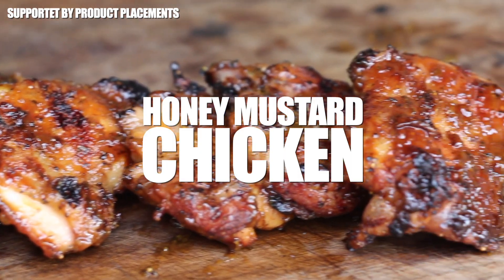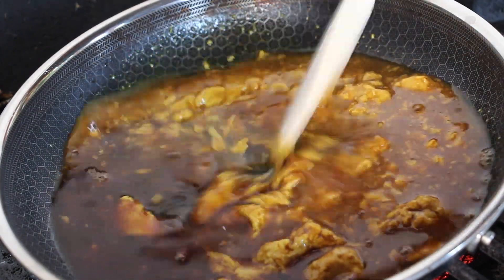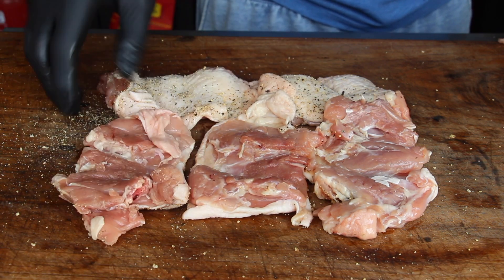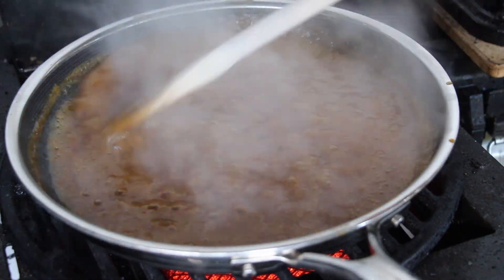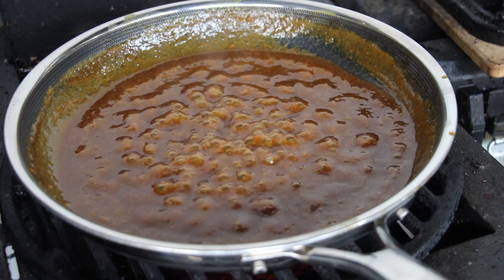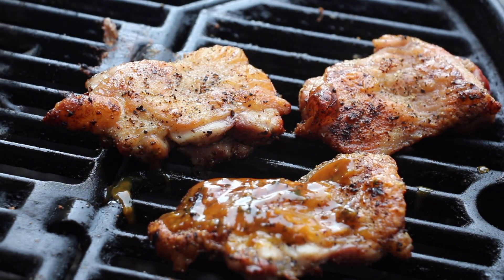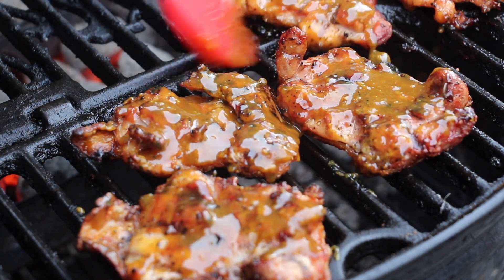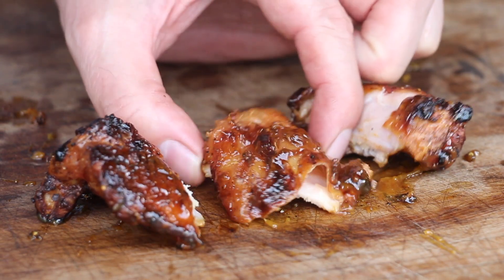GRILLED HONEY MUSTARD POLLO FINO - the best CHICKEN STEAKS on CHARCOAL - 0815BBQ - International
1 $ Basic Membership - Your name at the end of the video
10 $ MERCH MEMBERSHIP - all from above + drawings and 0815BBQ merch
20 $ RUB MEMBERSHIP - all from above + 5 0815BBQ Rubs in one package
50 $ LIKE A BOSS MEMBER  all from above + a big package of merchandise

INGREDIENTS:
5 shelled chicken drumsticks (Pollo Fino)
150 grams of mustard
80 ml apple cider vinegar
20 ml Worcestershire sauce
150 ml honey
5 tbsp brown sugar